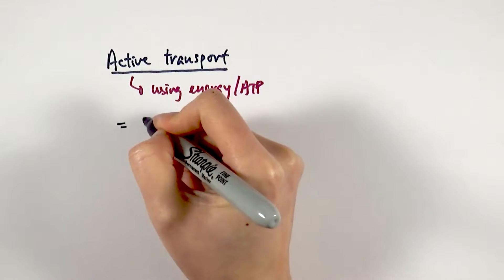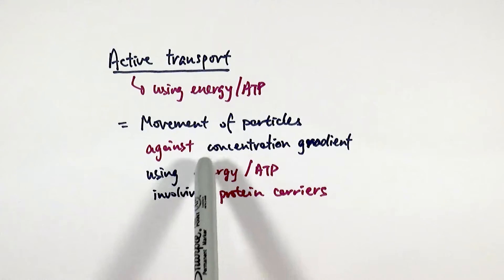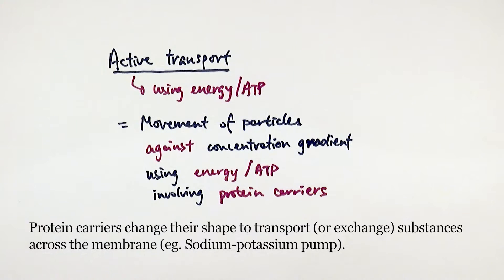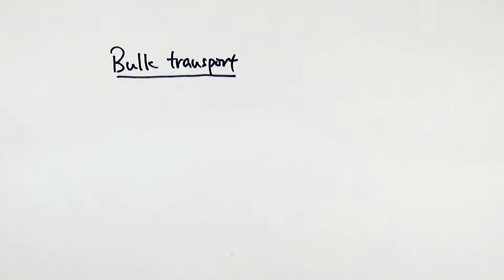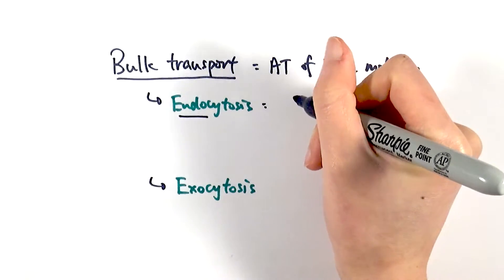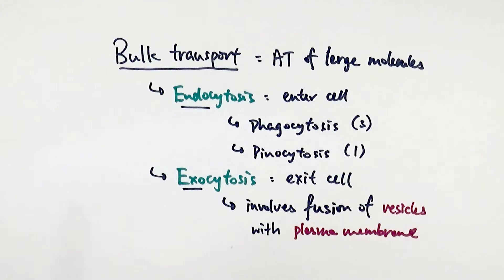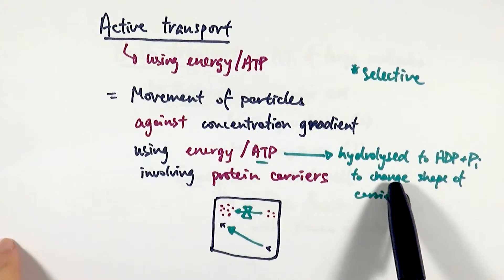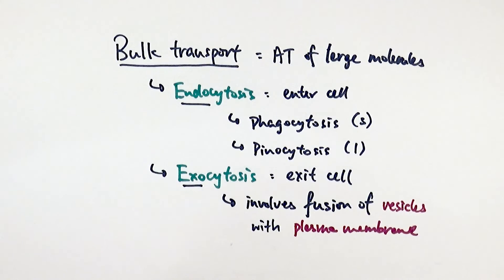AS Biology - Active transport (OCR A Chapter 5.4)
Similarly to the previous videos on diffusion and osmosis, it is important to understand what active transport is and how it occurs in living organisms. Although it is unlikely you'll get an exam question focusing just on active transport, it's VERY likely you'll need to include it within a longer answer with a specific context - for example mineral ion absorption in root hair cells, maintenance of the resting potential in neurones and selective reabsorption of substances in the kidney.